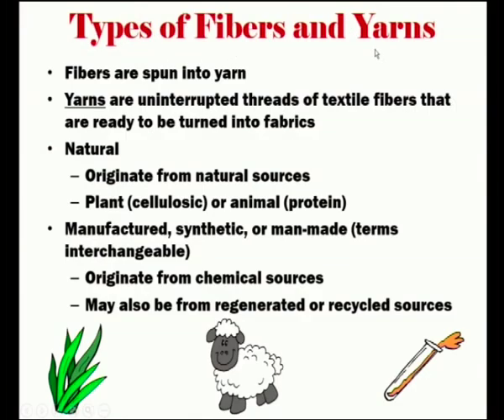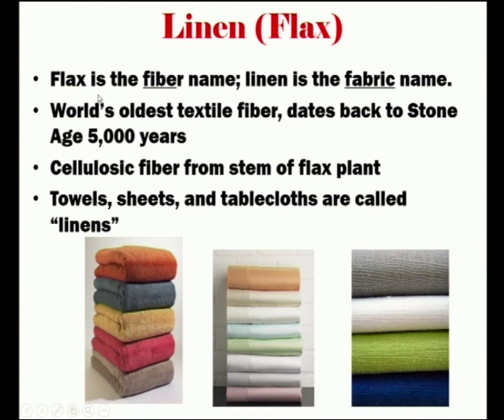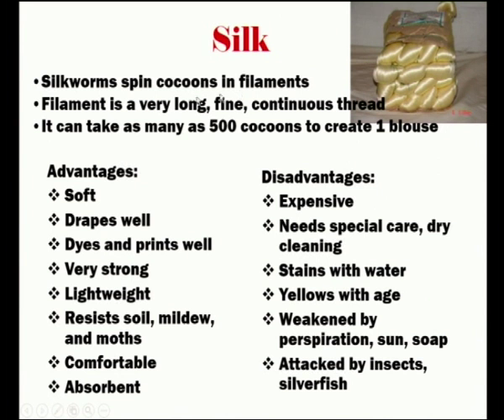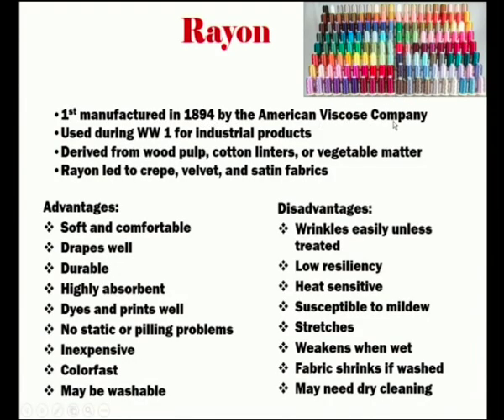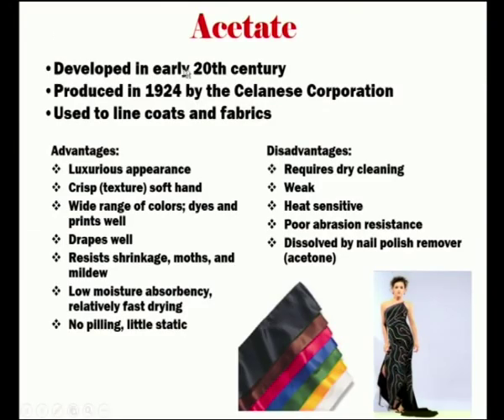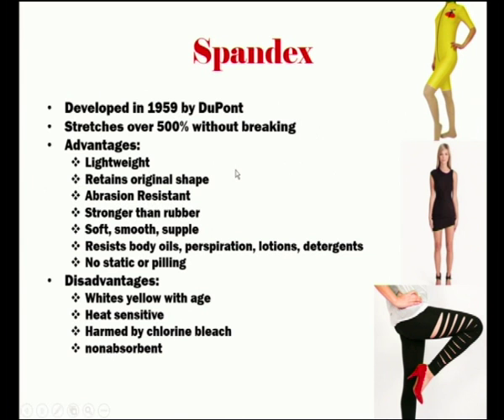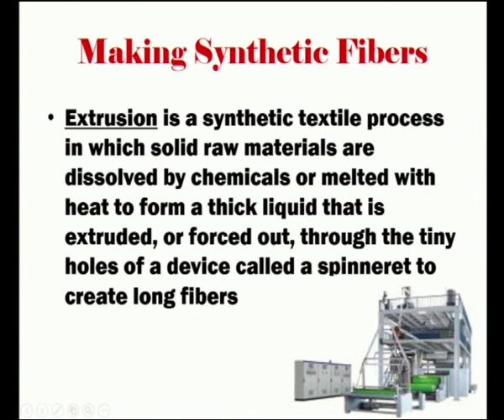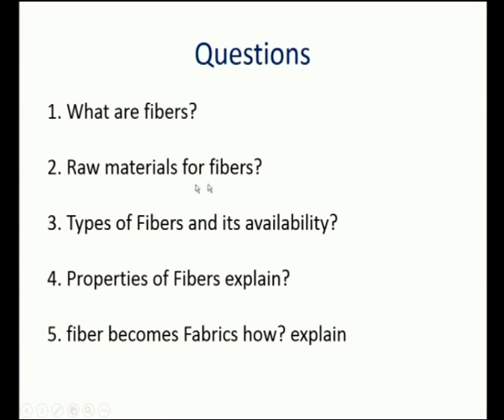Fiber Science and Rubber Technology-4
Courses: Fiber Science and Rubber Technology